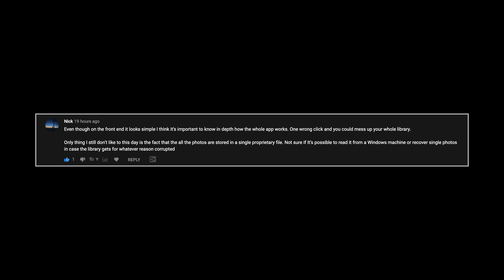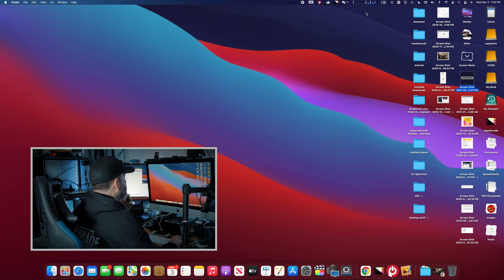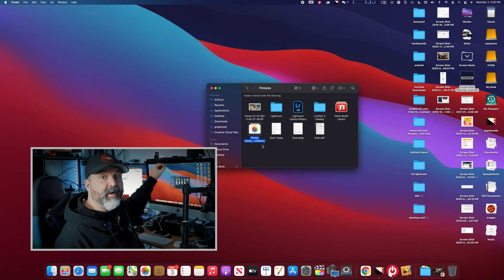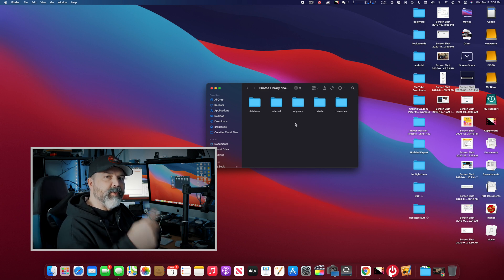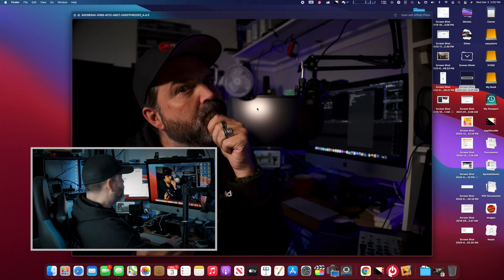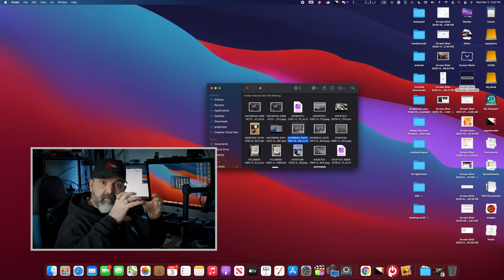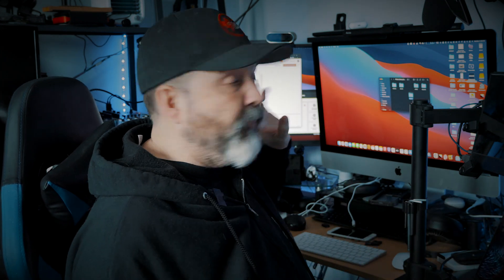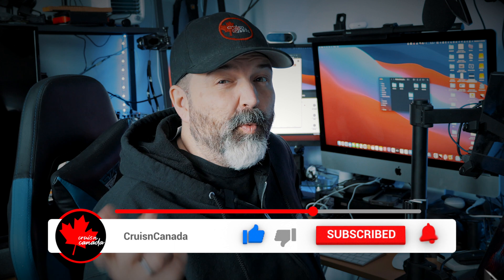How to Access Mac Photos Originals If Photo Library Gets Damaged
How to Access Mac Photos Originals If Photo Library Gets Damaged.  This was a question that we received from one of our viewers so we figured that we would give it a try and see if we could explain it.  Definitely a really great question.  So in tonight's video, we take a look at the Mac photos library and show you how to go in and see the original files.  Be aware.  Do this with caution.